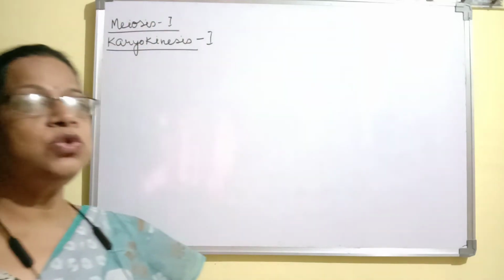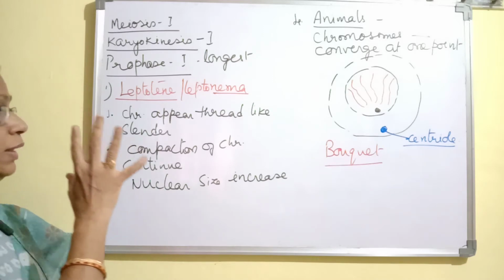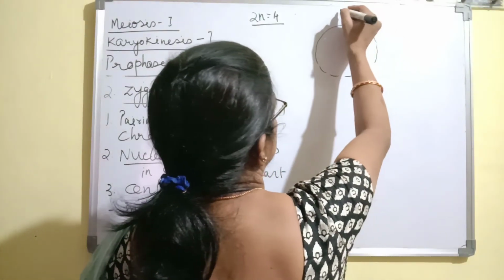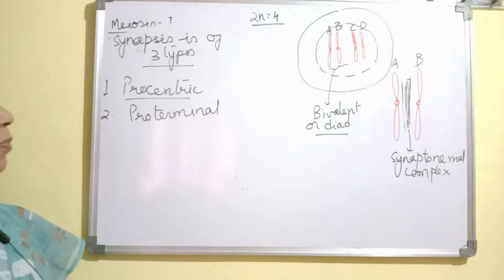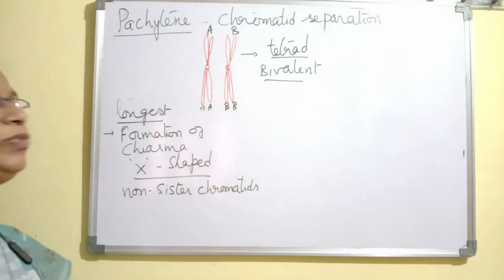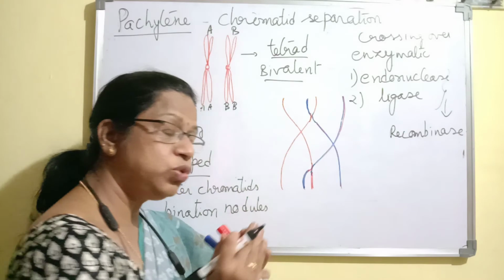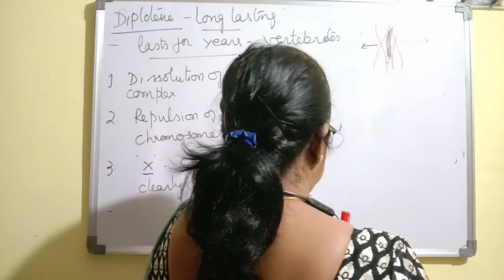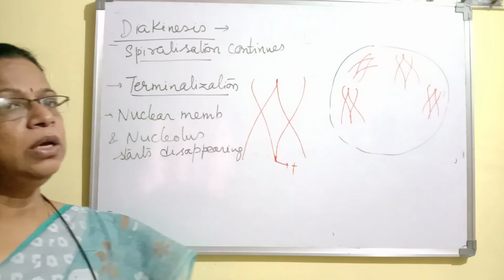MEIOSIS-1 Prophase I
Prophase I consists of 5 sub phases
leptotene . zygotene .pachytene
diplotene diakinesis